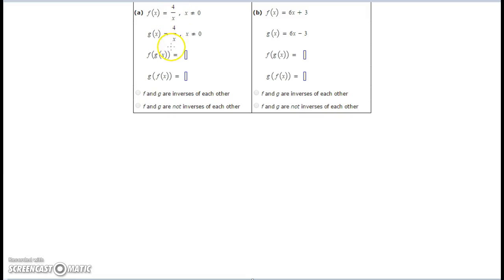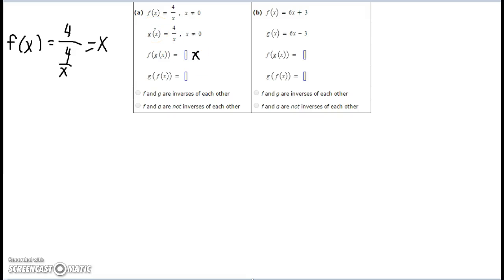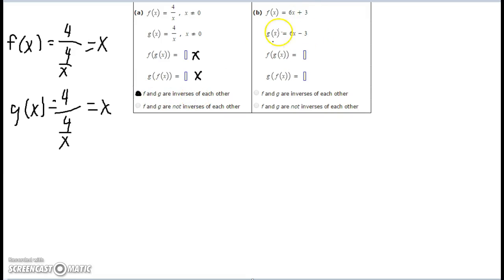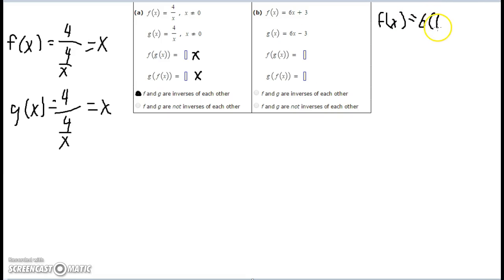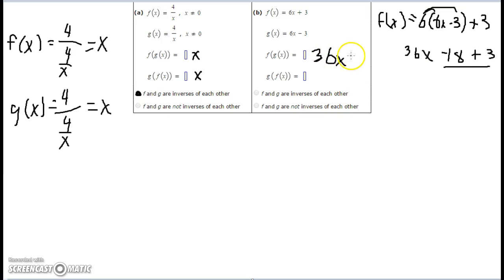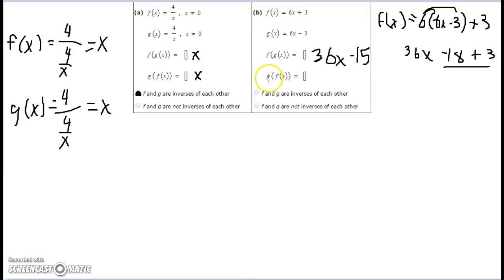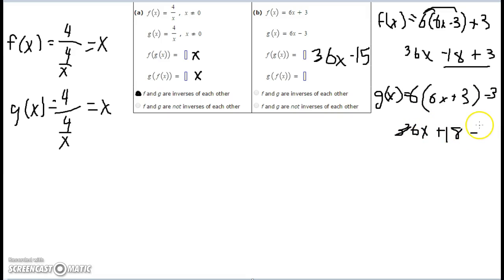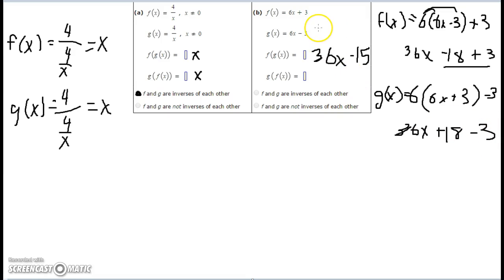Determining whether two functions are inverses of each other